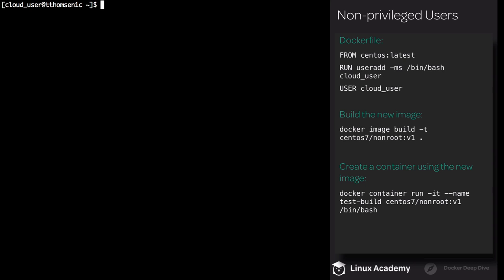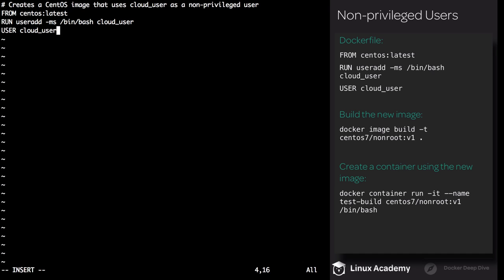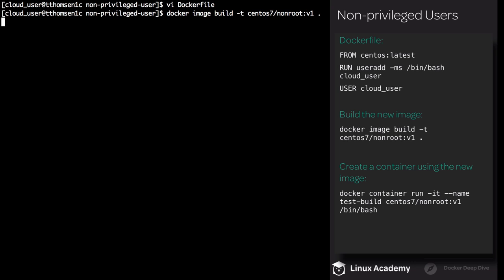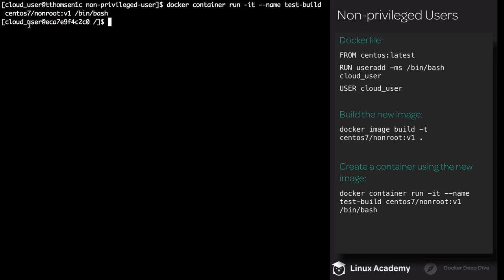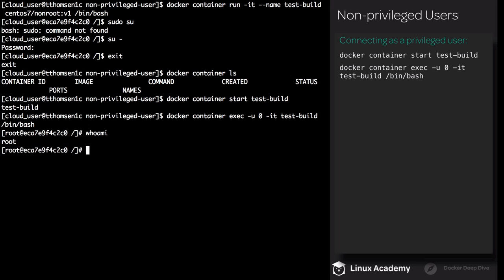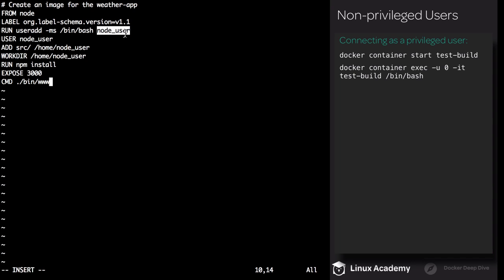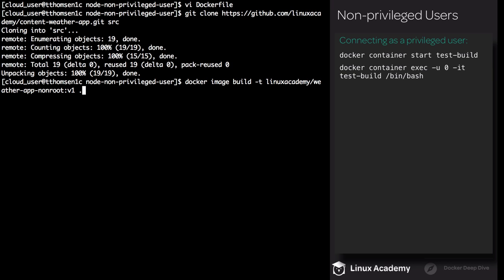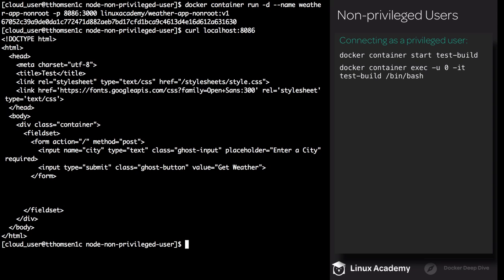07 5 Working with Non privileged User